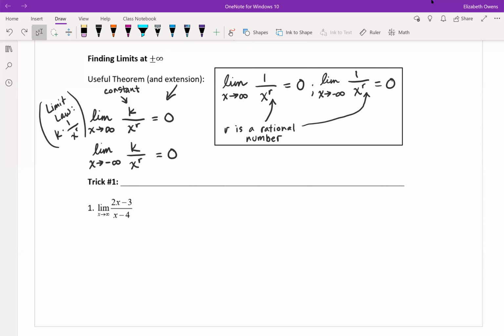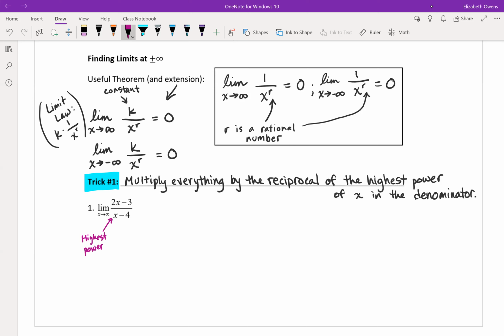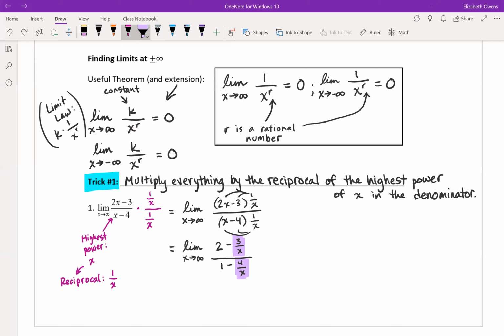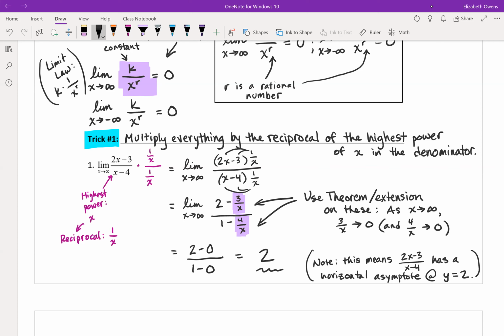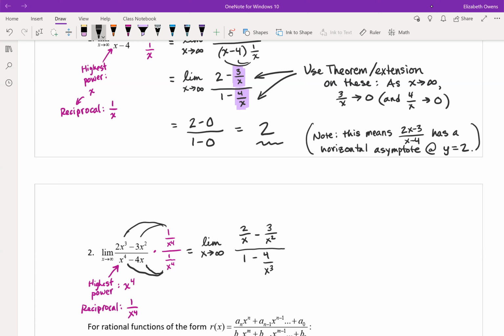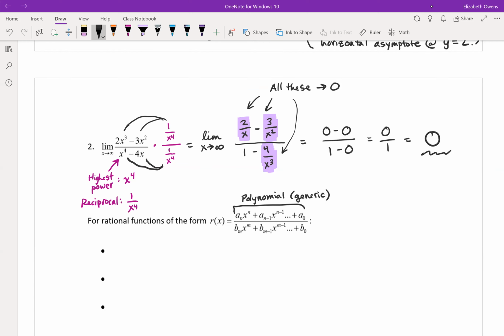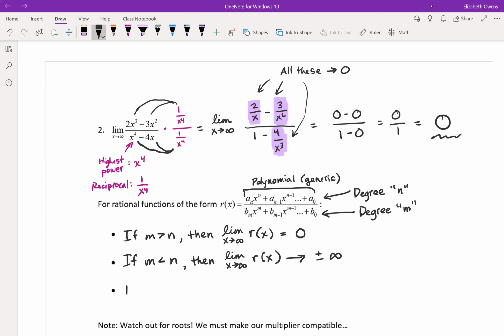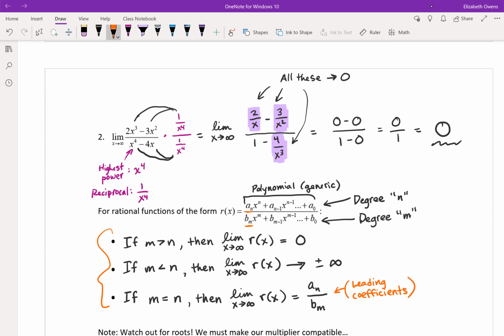2.6 Video 3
Section 2.6: Examples of finding limits at infinity (and some shortcuts for rational functions)